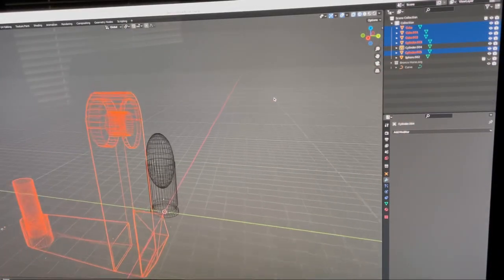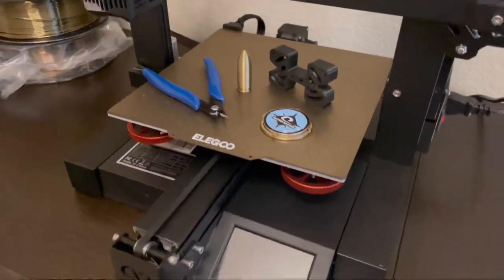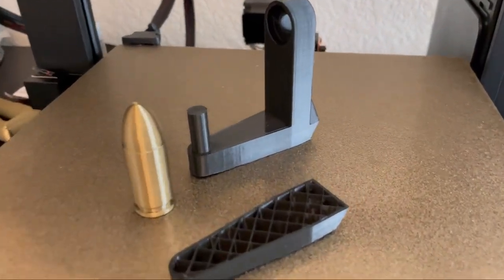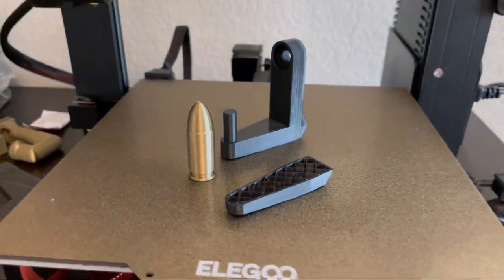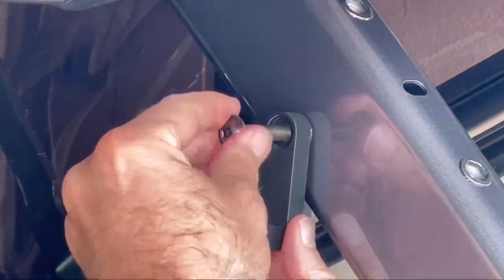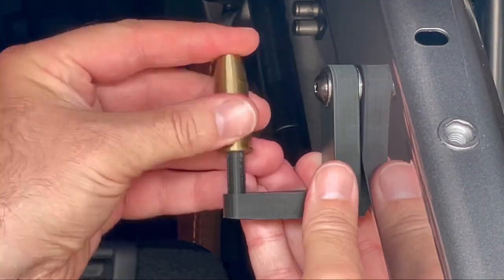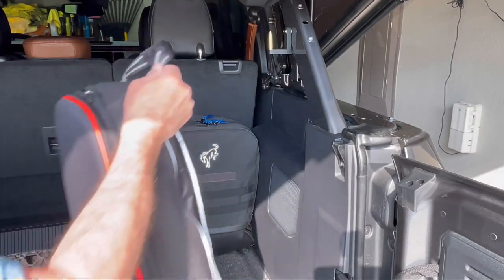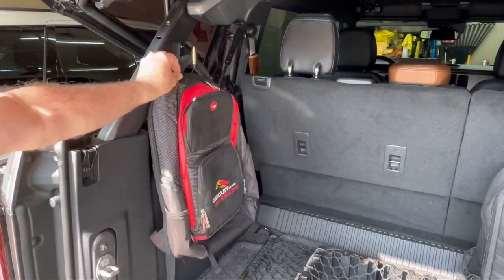An Idea for Custom 3D Printed Hooks for the Trunk Roll Bars - Installation - 2021+ Ford Bronco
I’m this video I show the custom 3D printed hooks that I designed for the back of my 2021 Ford Bronco.

I show a little of the design, the programs used, the printer and the filament and then finally the installation into the trunk of the Bronco.

Here are links to the products I used:

3D Printer - Elegoo Neptune 2S
Gold Filament
Black Filament
M8 Hex Bolts
Black and Decker Power Screwdriver

Hopefully you found this video useful.